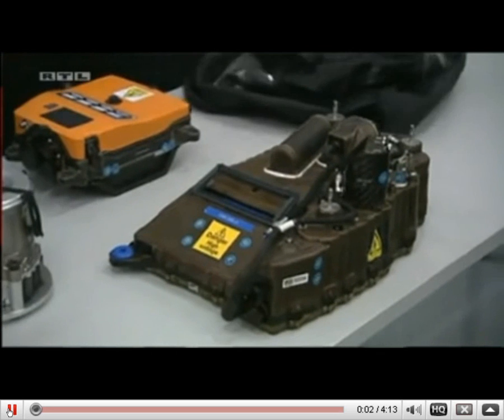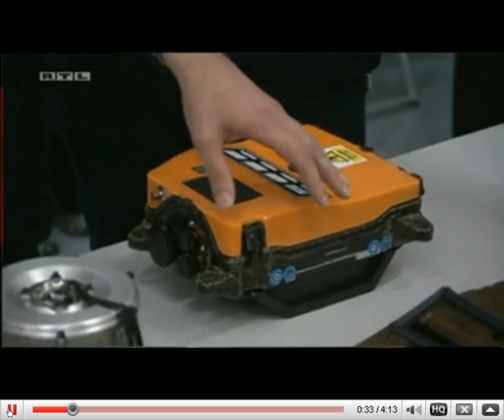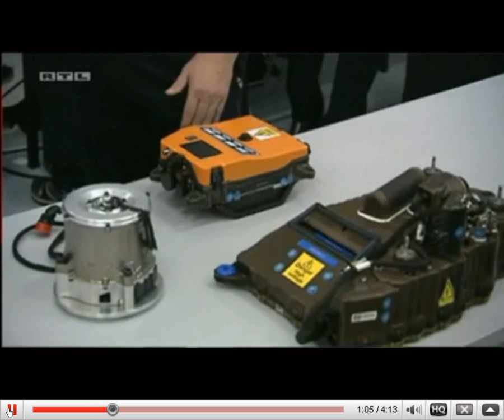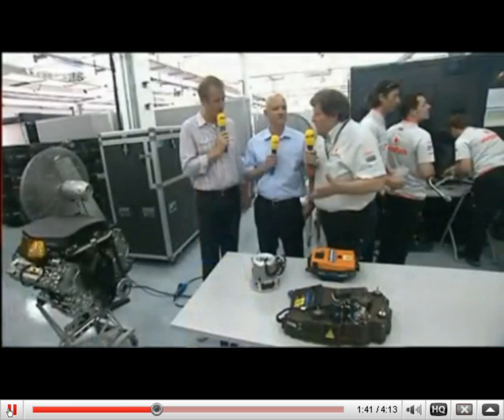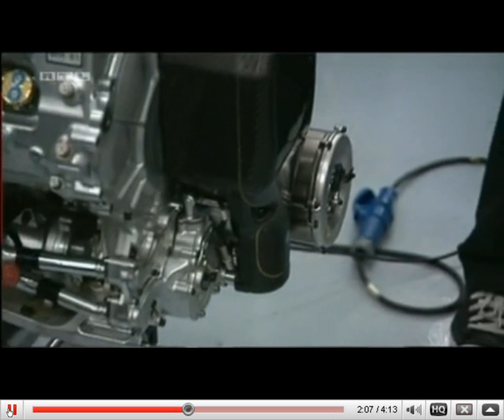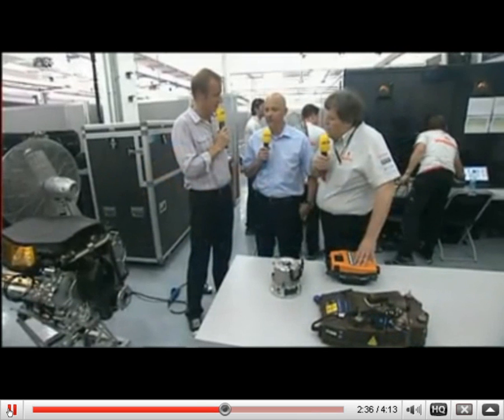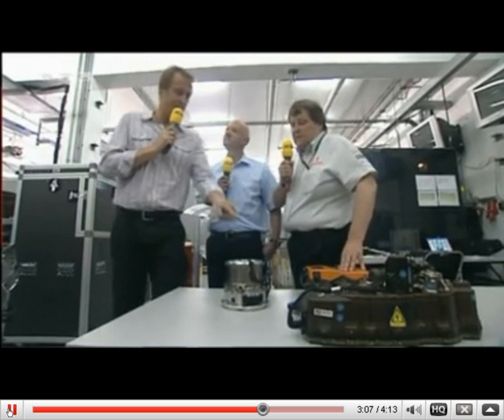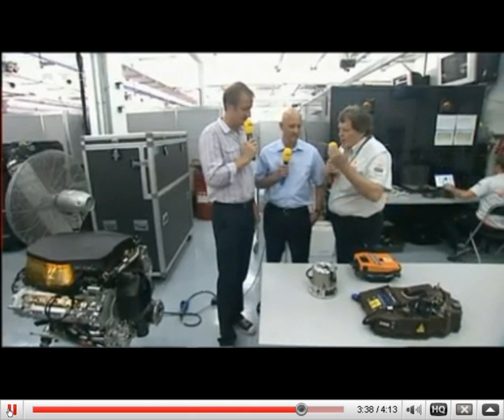KERS German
KERS on McLaren with English translation